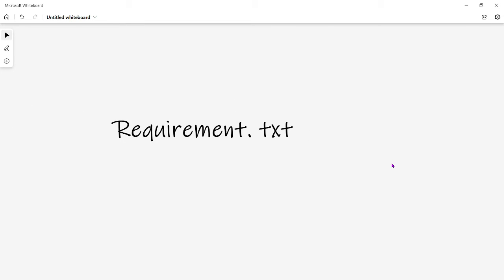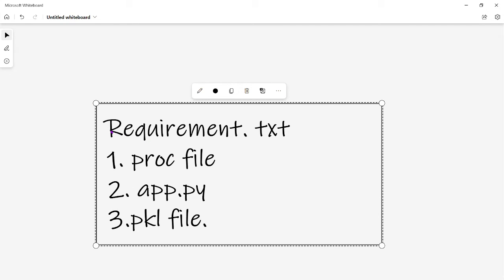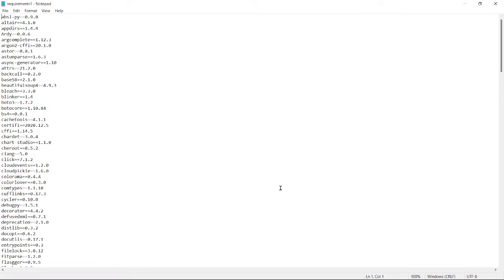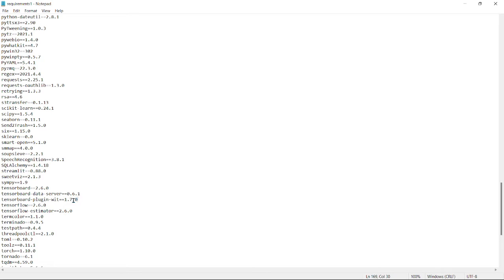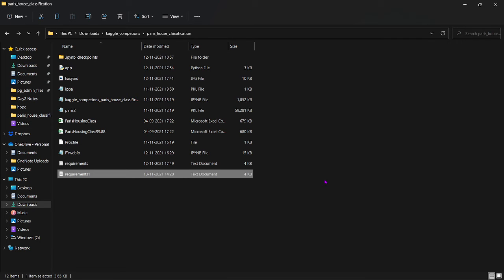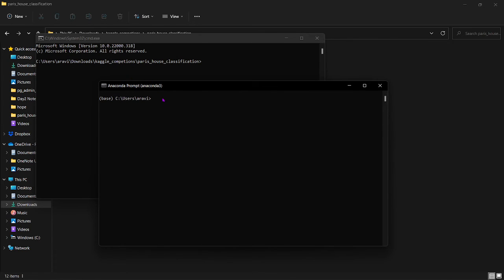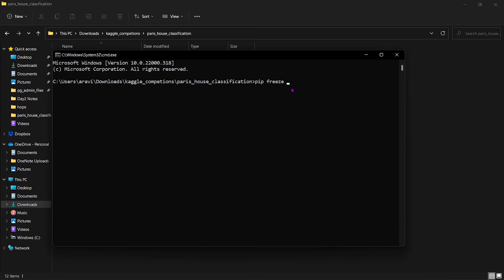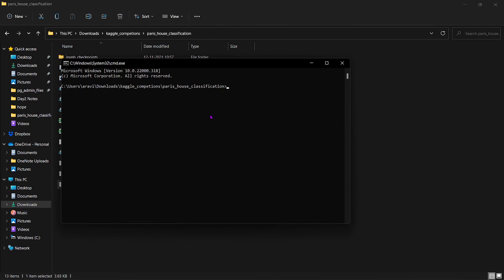Requirement.txt file download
Here you can get a knowledge about how to get the requirement.txt file in your local computer.